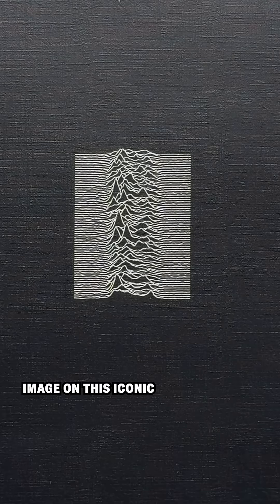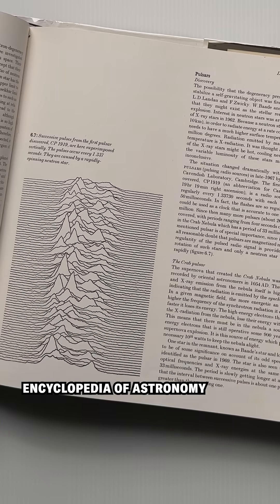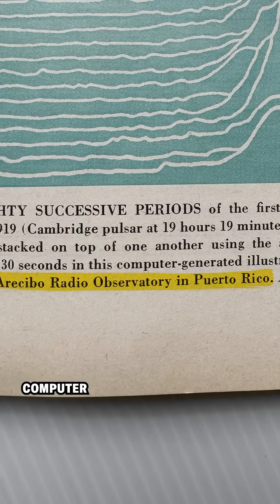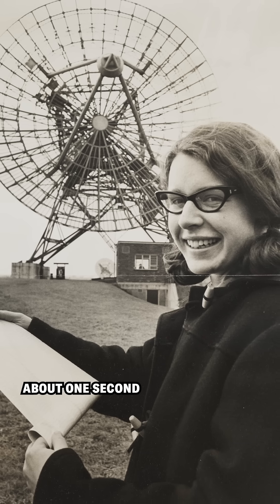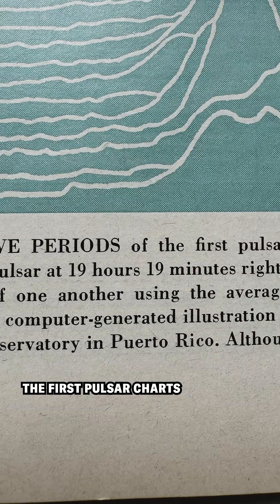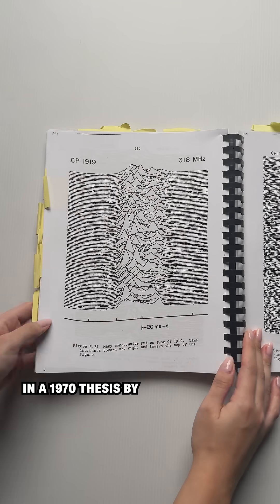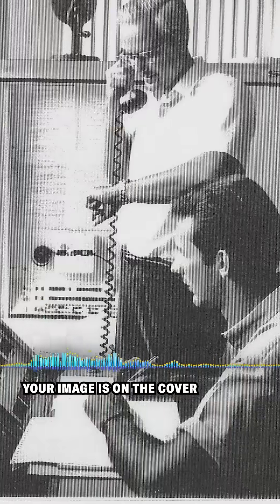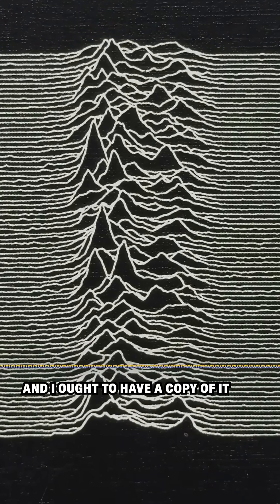The science behind Joy Division's Unknown Pleasures cover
Joy Division’s striking Unknown Pleasures album cover holds a scientific mystery. The image’s true origin was lost until senior graphics editor Jen Christiansen traced it from the Cambridge Encyclopedia of Astronomy to its debut in a 1971 issue of Scientific American and then all the way to Cornell’s Rare Book Room. The computer-generated stacked plot of a famous pulsar came from a 1970 dissertation by Harold Dumont Craft Jr—who had no idea his data visualization was featured on one of rock’s classic albums.

Host: Jen Christiansen
Video editor: Chris Schodt
Image credits: Jen Christiansen, Joy Division, The Cambridge Encyclopaedia of Astronomy, Harold D. Craft Jr., Alberto Puente, Division of Rare and Manuscript Collections, Cornell University Library, Getty Images